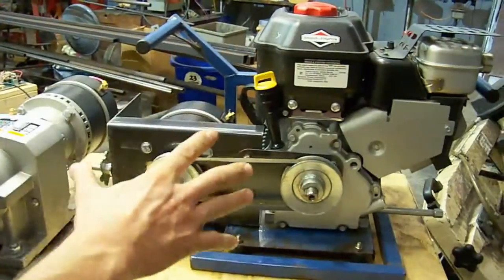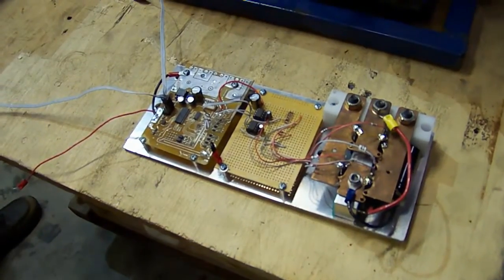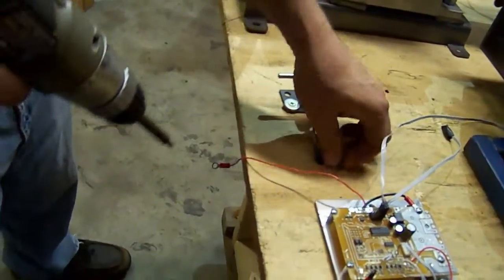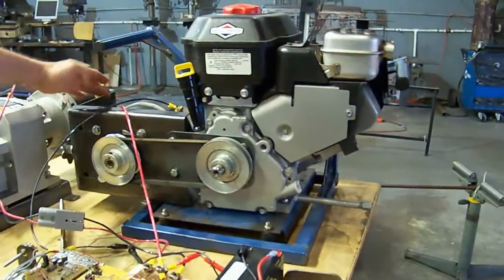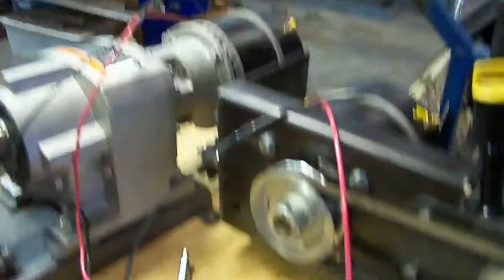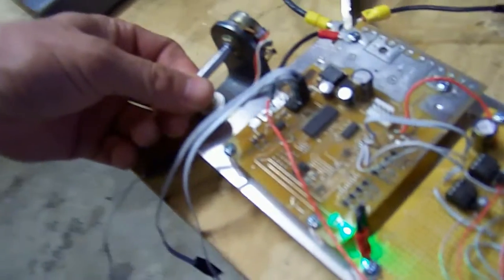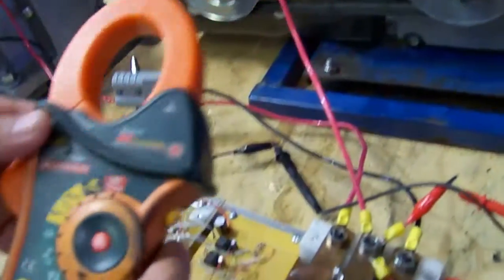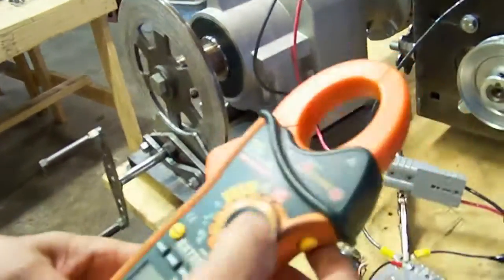Scene02 TheTest, 48 Volts DC Generator for Sailboats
In this scene we are testing the 48 Volts DC Generator. First is the bench test then the sea trial. The results were increase in speed and more power for a 30 foot sailboat

part three coming soon!